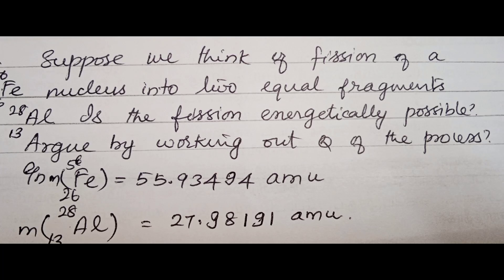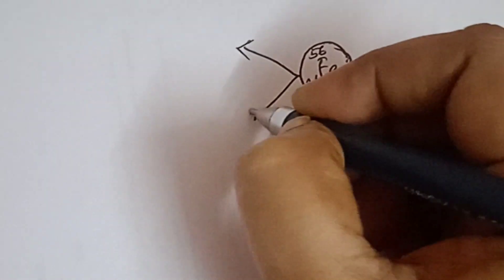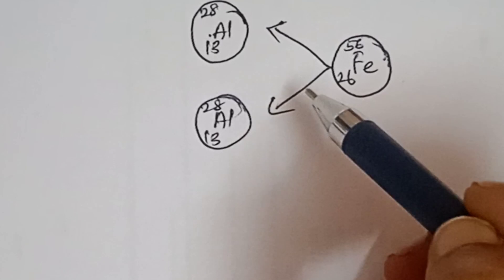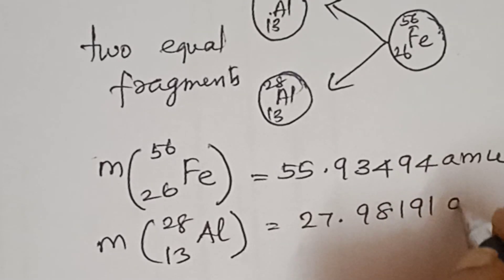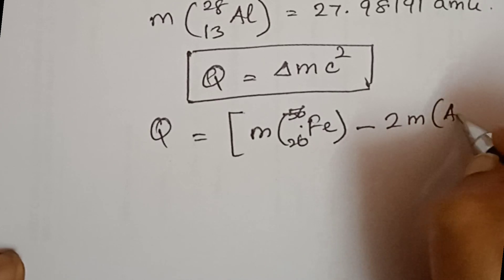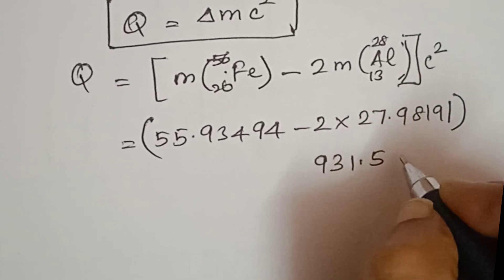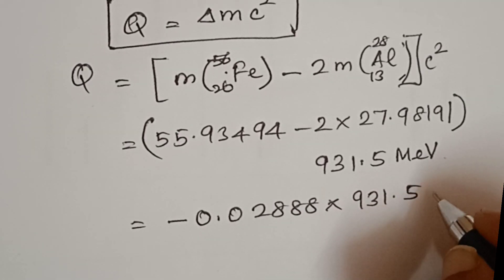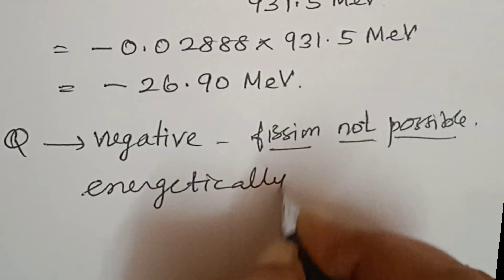13.6 Suppose, we think of fission of a 56 26Fe nucleus into two equal fragments, 28 13 Al . Is the f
13.6 Suppose, we think of fission of a 56 26Fe nucleus into two equal
fragments, 28 13 Al . Is the fission energetically possible? Argue by
working out Q of the process. Given m ( 56 26Fe ) = 55.93494 u and m ( 28 13 Al ) = 27.98191 u.
std12 Physics NCERT CBSE Chapter13 NUCLEI  Problem13.8JEE NEET 2024 / Tamil